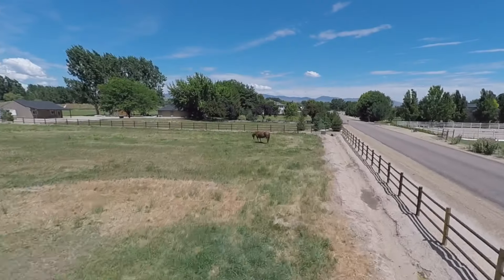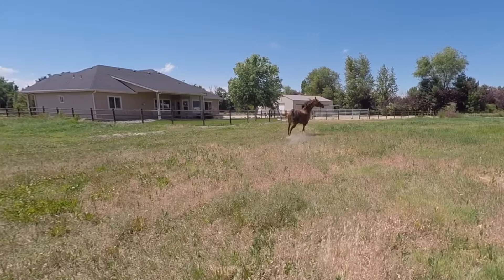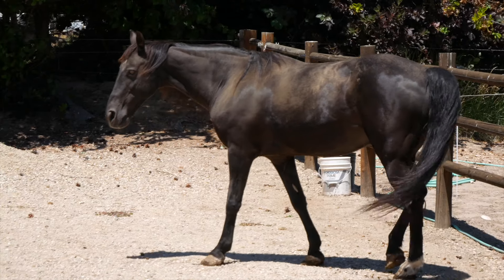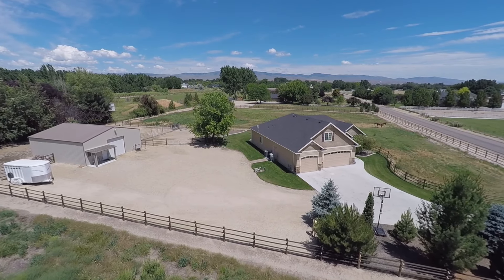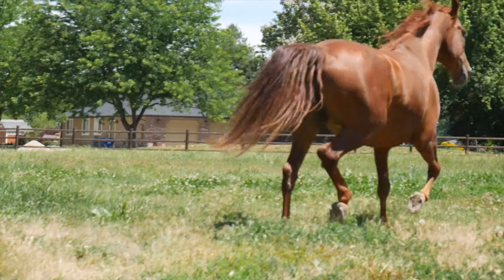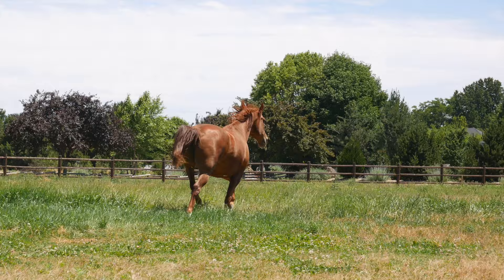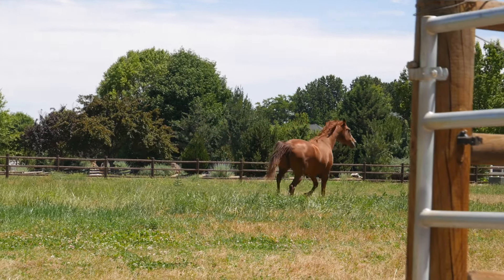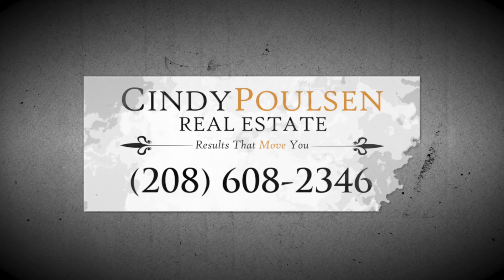Bird's Eye Productions presents 1854 W Hereford Dr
Bird's Eye Productions produced Home Sizzle (1854 W Hereford Dr, Eagle, ID) on behalf of Cindy Poulsen Real Estate (Boise, ID) - 6/28/19.